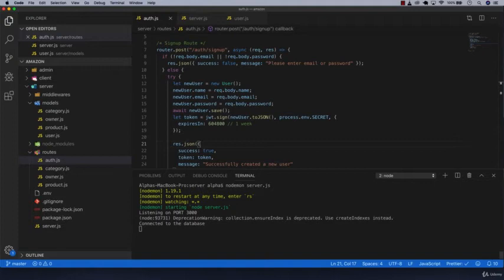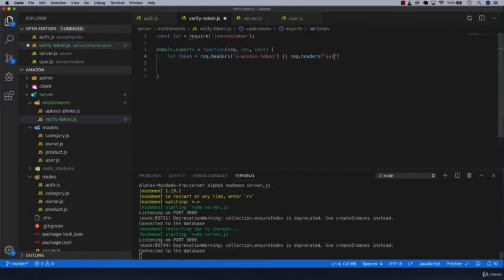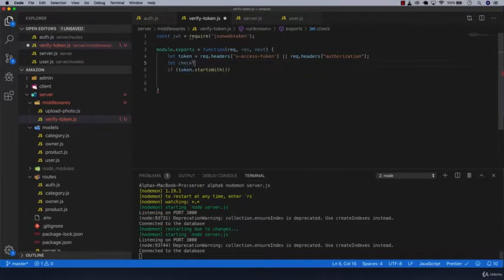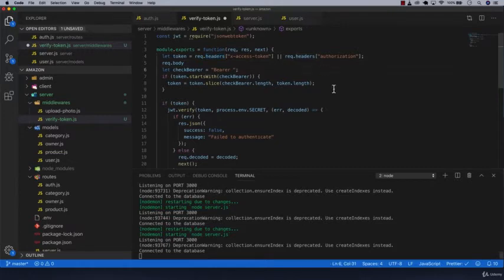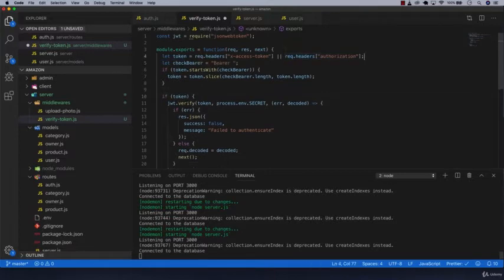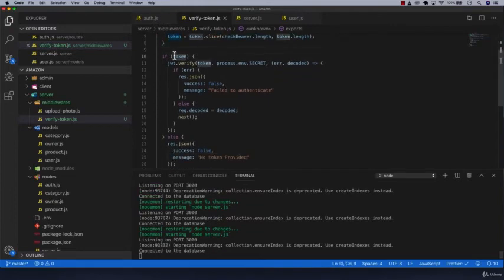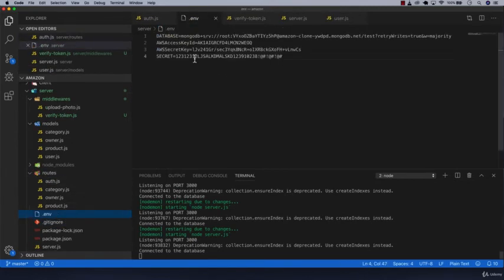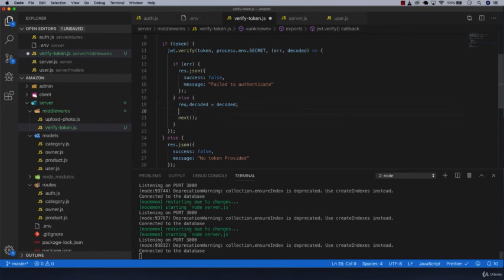051 JWT middleware